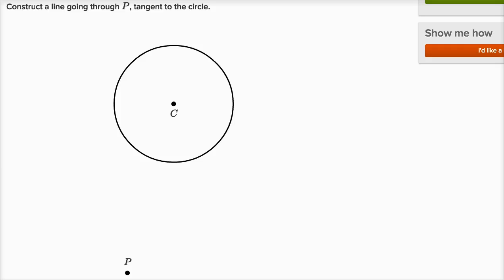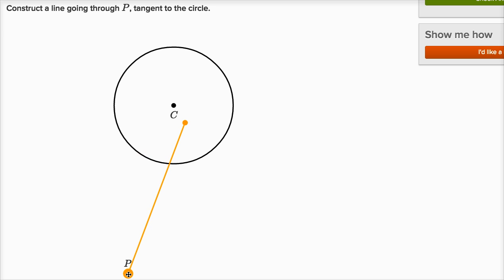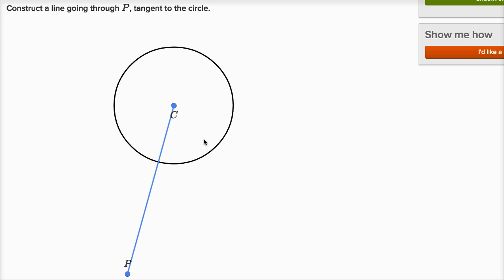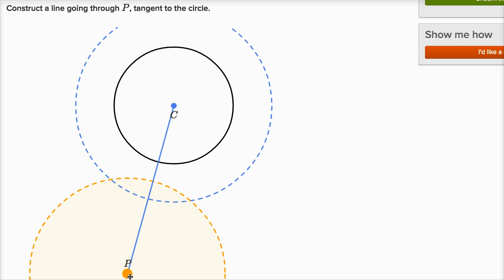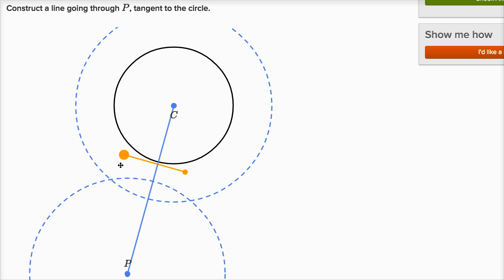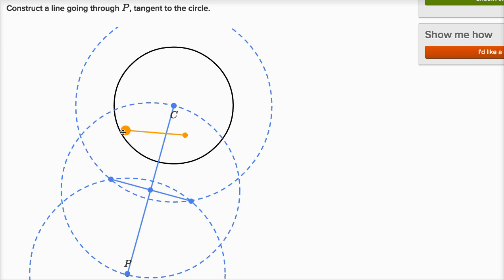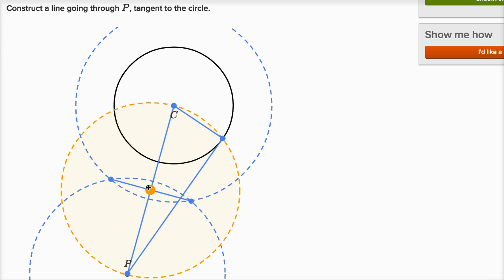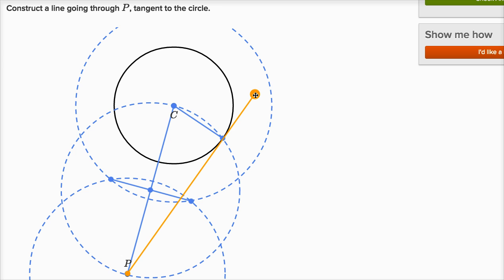Another example using compass and straightedge for tangent line | Geometry | Khan Academy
Courses on Khan Academy are always 100% free. Start practicing—and saving your progress—now